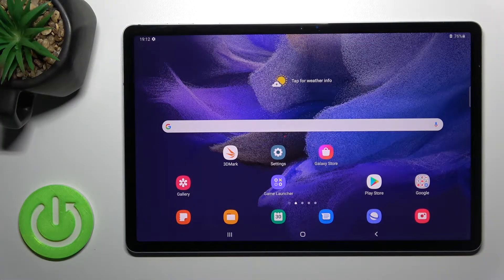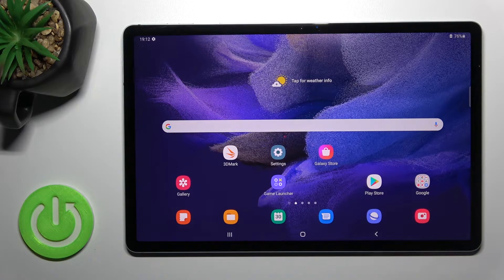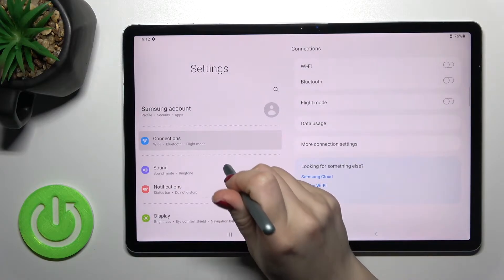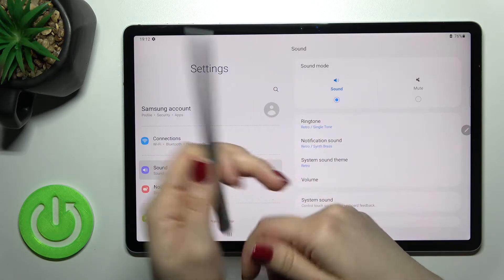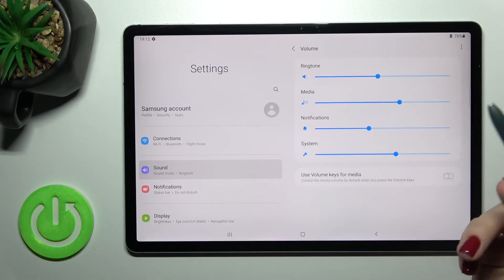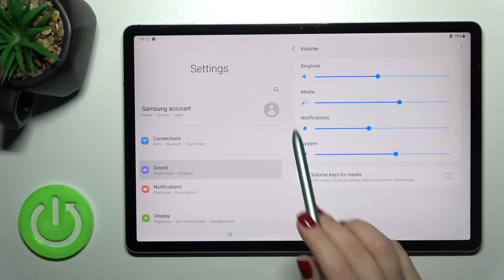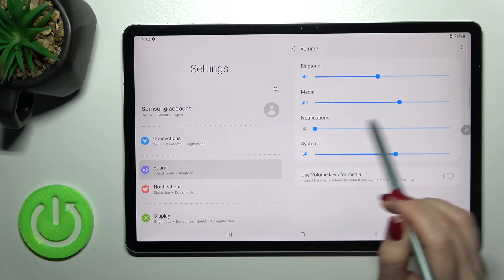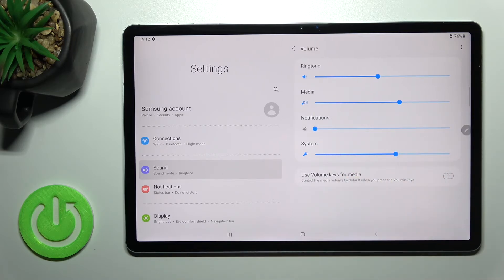How to Mute Notifications Sound on SAMSUNG Galaxy Tab S7 FE - Turn Off Notification Sound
Find out more info about SAMSUNG Galaxy Tab S7 FE:
If you want to turn off the notification sounds in SAMSUNG Galaxy Tab S7 FE, but leave other sounds active, such as ringtone, media or system, then watch this tutorial. Our expert will show you how to enter the Sounds settings, and then how to go to the Volume tab. With the slider, you can mute the notification sounds or change the volume.

How to turn off notification sound on SAMSUNG Galaxy Tab S7 FE? How to disable notification sound on SAMSUNG Galaxy Tab S7 FE? How to mute notifications on SAMSUNG Galaxy Tab S7 FE?